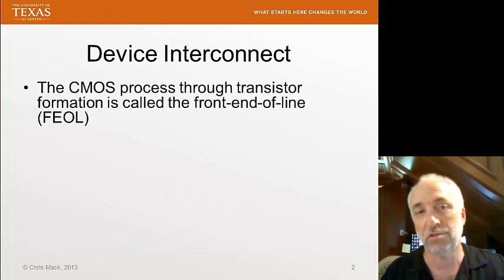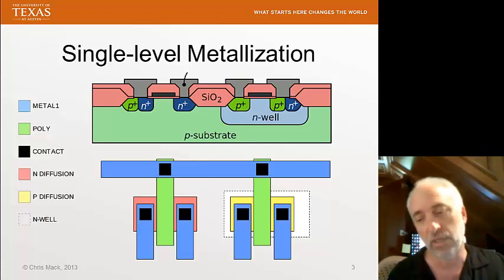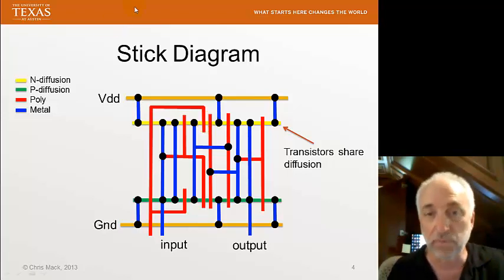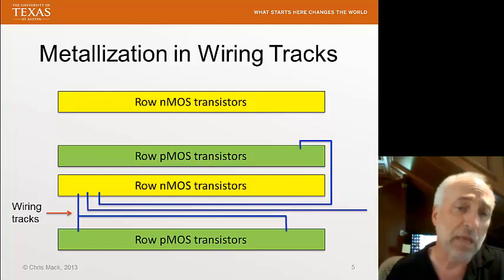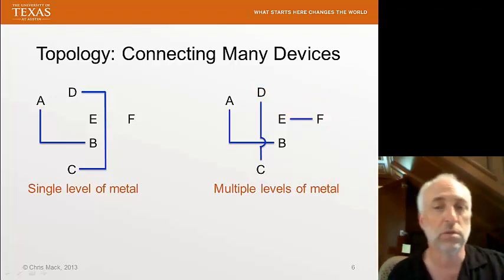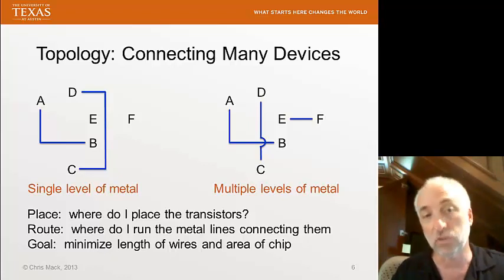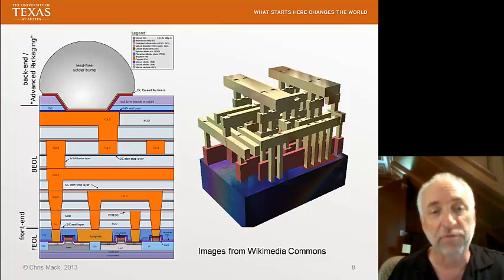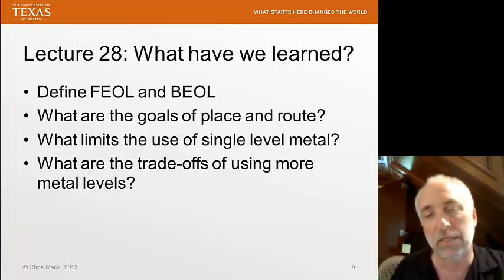Lecture 28 (CHE 323) Device Interconnect, part 1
Device Interconnect, part 1